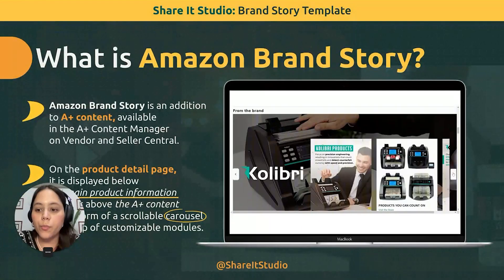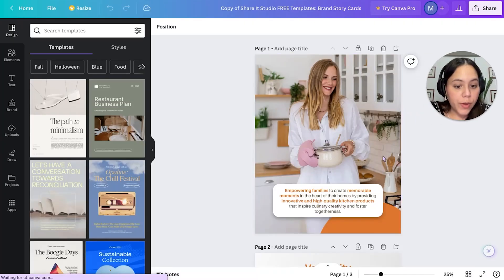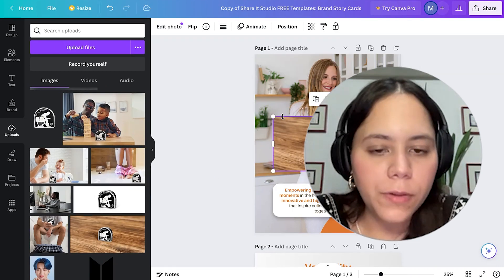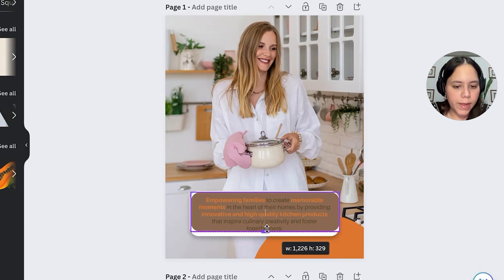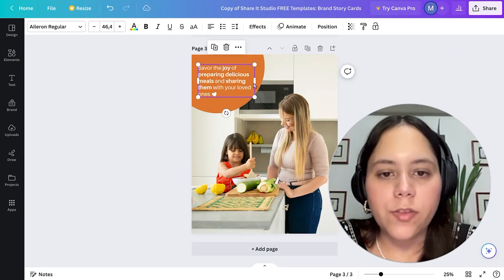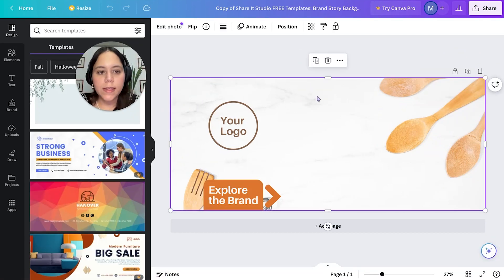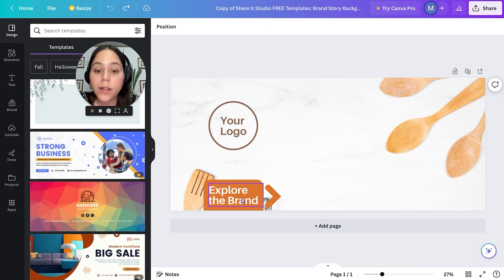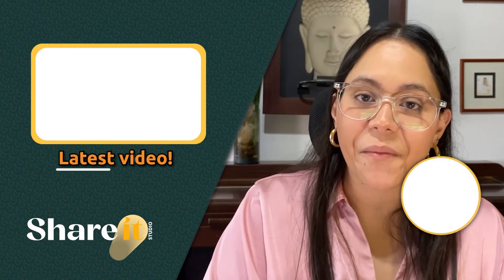Amazon Brand Story FREE Templates and CANVA Tutorial🎨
The Brand Story is one of the best Amazon Content features that will help you to connect on a deeper level with your potential buyers. It's your opportunity to share more about your brand mission and core values.

Also, you need to have a Brand Story on your listing to qualify for Premium A+ Content Free Access each month.

That's why we want to help you create a beautiful and effective Brand Story using our FREE Canva Template and this step-by-step tutorial!

0:00 Intro
0:00 Quick Amazon Brand Story Overview
1:00 Scan the QR Code to Access The FREE Template
1:31 Amazon Brand Story Modules Templates: Canva Tutorial
4:27 Amazon Brand Story Background Template: Canva Tutorial

Share It Studio, a partner in the Amazon Advertising network, is an award-winning, customer-obsessed content creation agency with 15+ years of experience. 💯 Using their effective data-driven proven method, they analyze their client's listings, industry, competition, reviews, and FAQ, among others, to create photos, videos, and A+ content that stand out from the competition and HAVE A 77% AVERAGE SALES INCREASE😱 within weeks or even days. They have proudly served more than 153 happy clients and created 210+ listings. Won several competitions like “The Amazing Listing” judged by Helium 10 and PickFu, 3 Telly Awards, and their latest achievement was becoming official partners in the Amazon Advertising Partner Network.🏆